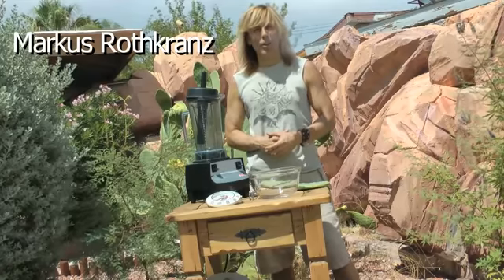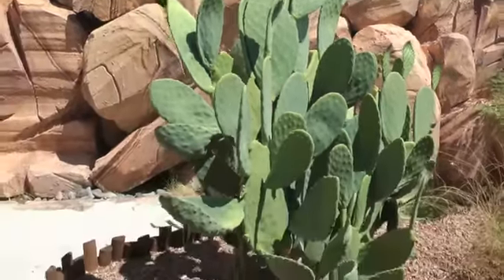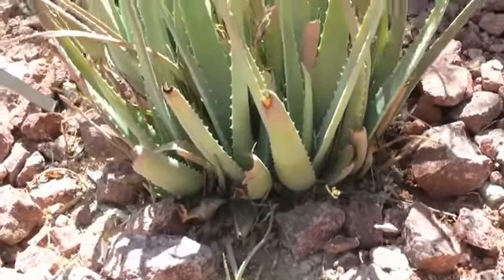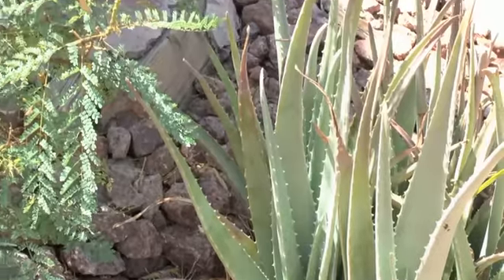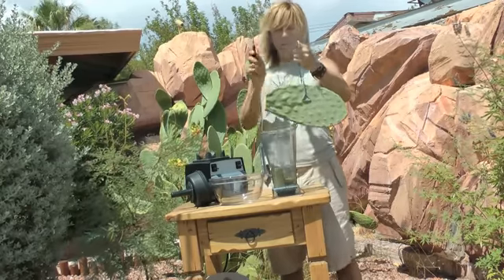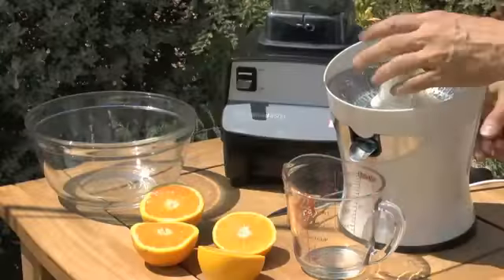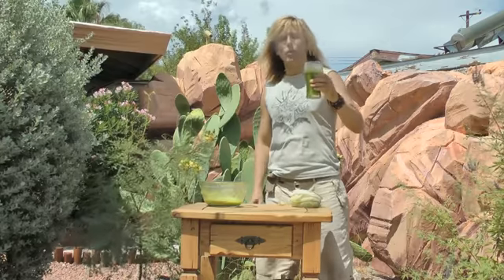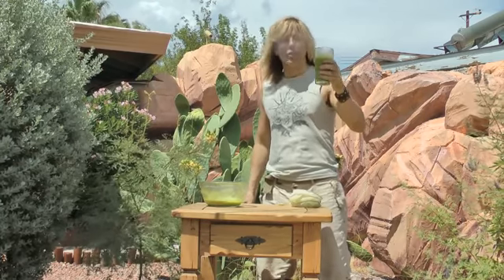CACTUS 🌵 and Aloevera